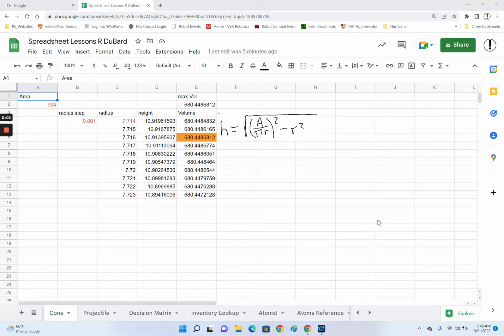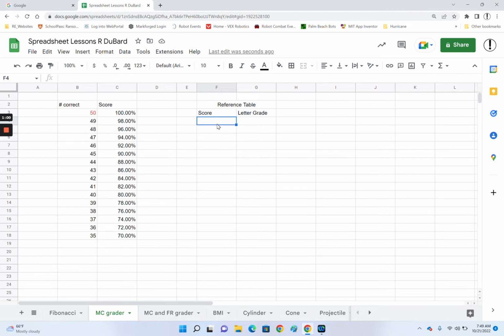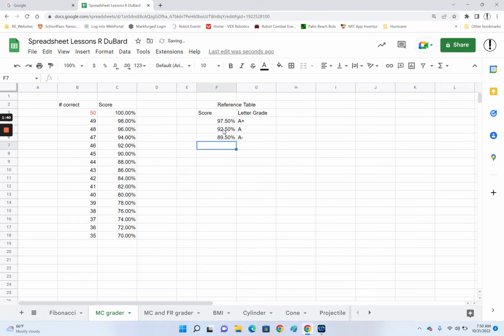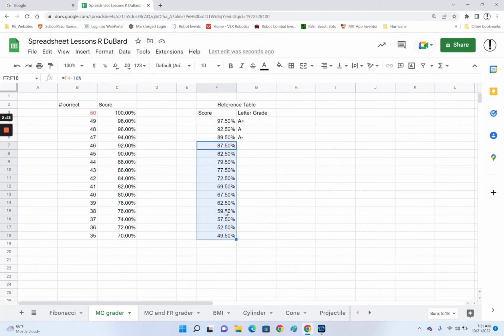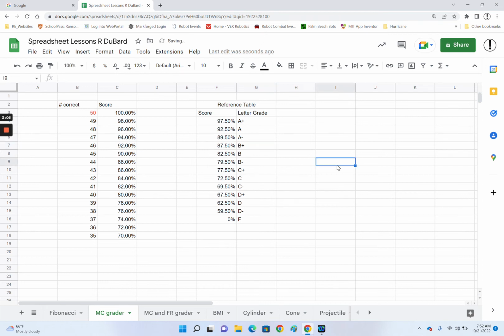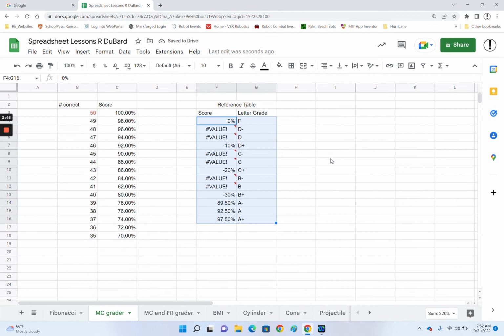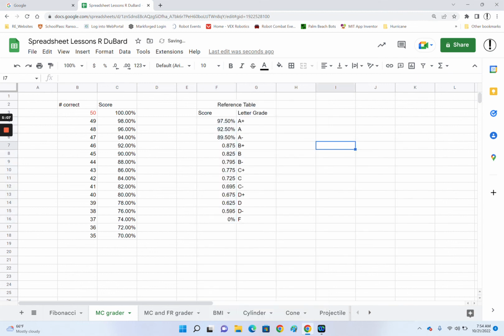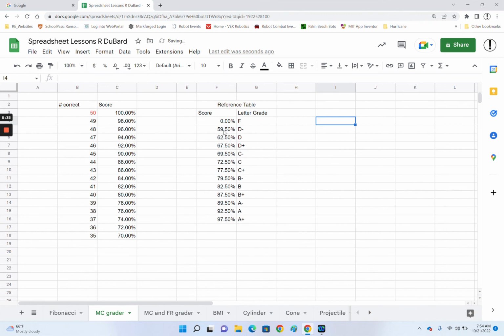Spreadsheet Lesson 10 Using 'Paste Special' to replace formulas for sorting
Preparing for lesson 11, we make a sorted table.  To avoid excessive typing, we use a clever cut & paste trick